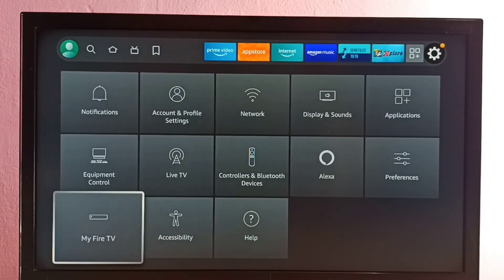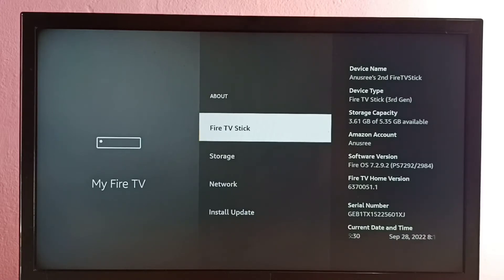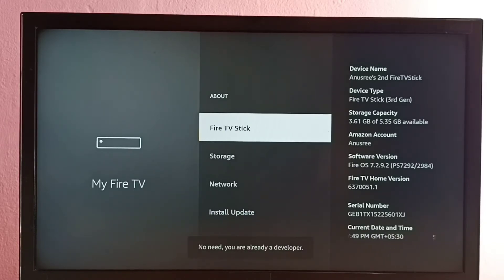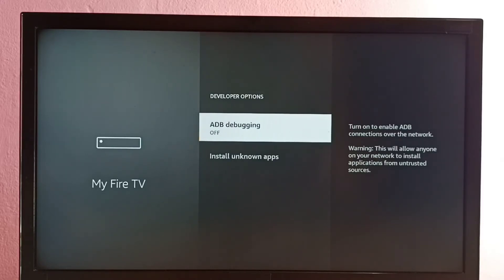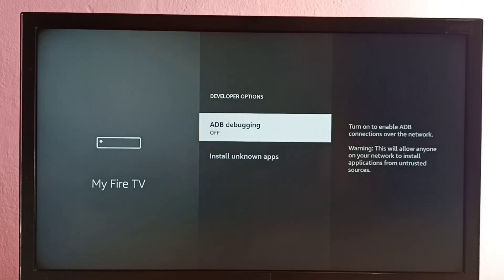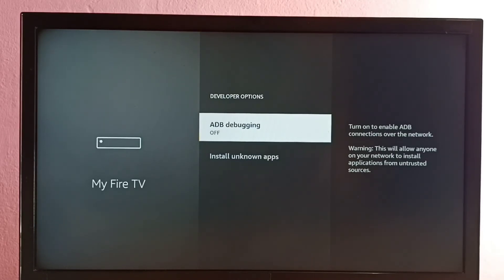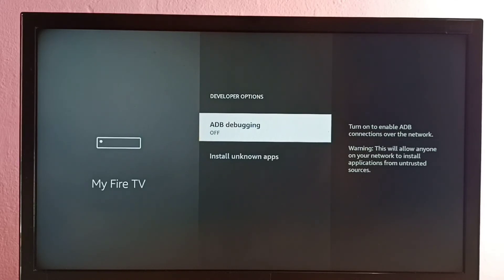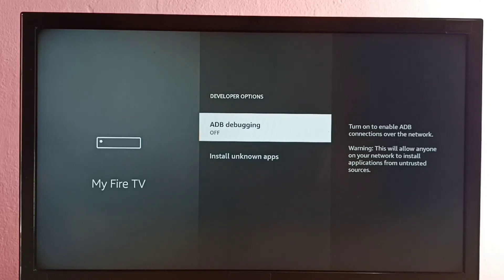Amazon Fire TV Stick 4K | 4K Max : How to Turn ON / OFF ADB Debugging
Amazon Fire TV Stick 4K | 4K Max : How to Turn Enable / Disable ADB Debugging,
firetv,
fire tv,
How to,
Fire TV Stick,
amazon,
TV Stick,
media stick,
android,
OTT,
ott platform amazon,
ott platform,